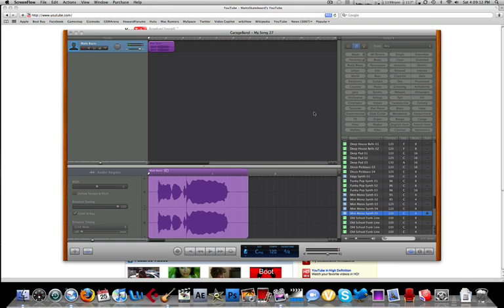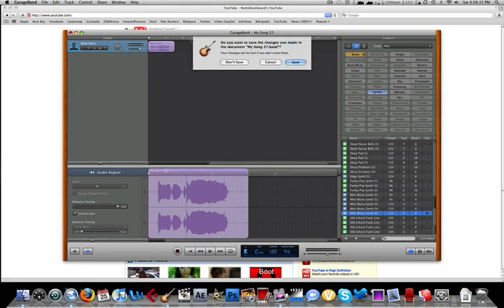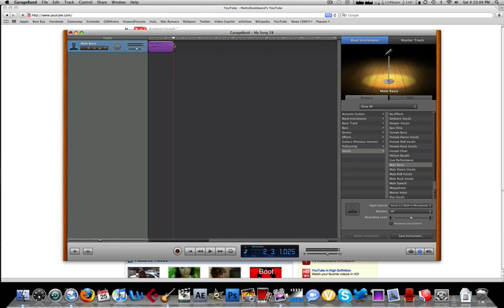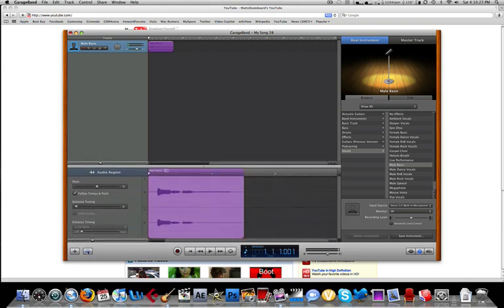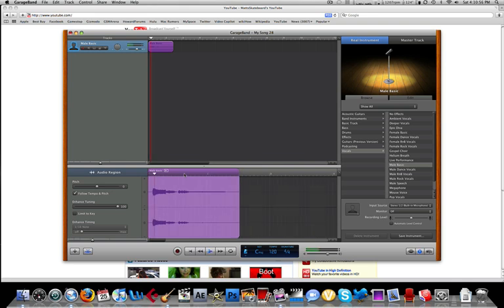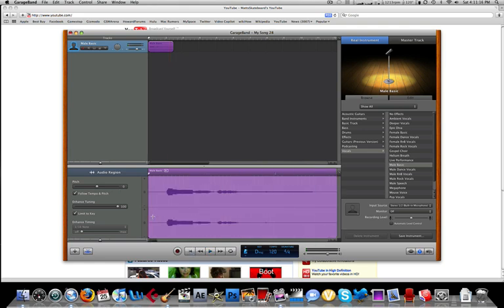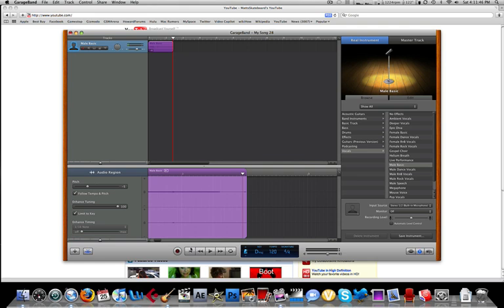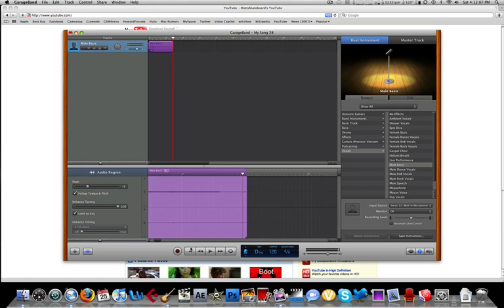How To Apply Auto Tune in Garageband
Note:
Please for the love of god do not use it to make your voice sound better. Actually take the time to learn to sing well. Only use this to make a robotic sounding voice please.